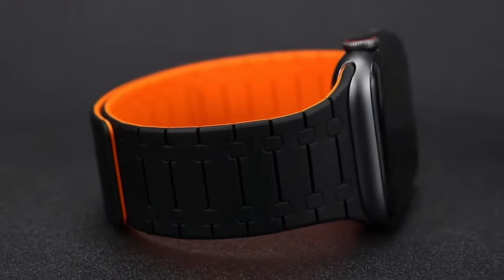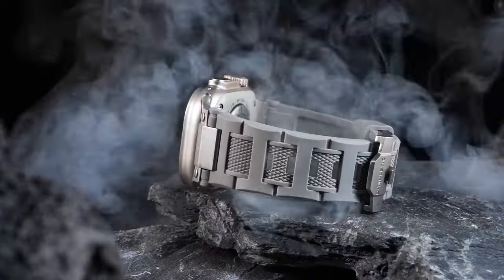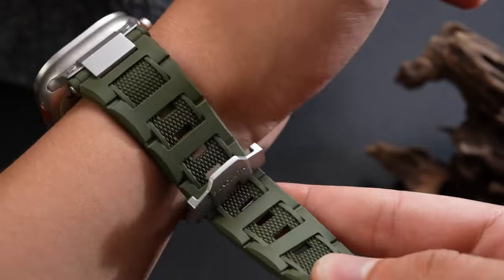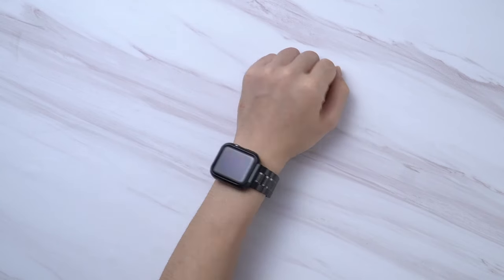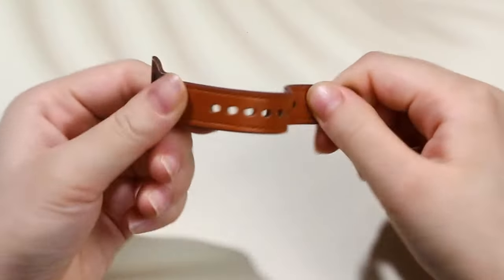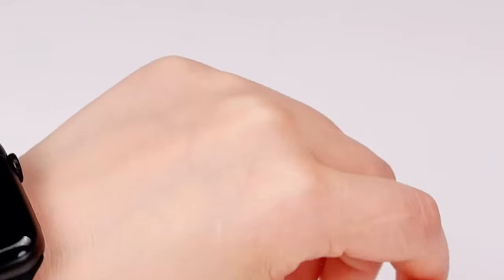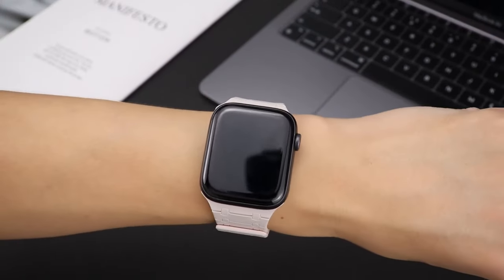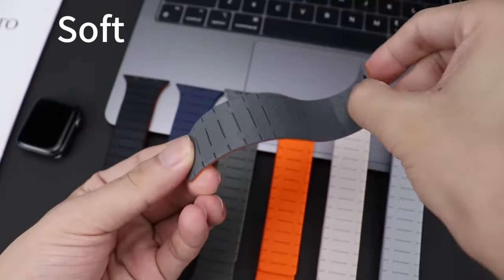Top 5 Best Apple Watch 10 Bands!🔥🔥✅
Welcome beautiful people, Let's talk about the best apple watch 10 bands! I have made a list of the best apple watch 10 bands which will help you decide which one to choose.

Quick Links:✔
   introduction 0:00

I have prepared this video guide for the best apple watch 10 bands to give you the ins and outs to help you make the right choice. So let's get started.
The Apple Watch 10 is more than just a smartwatch it's a style statement. With so many band options available, choosing the right one can enhance both its look and functionality. Whether you're seeking comfort, durability, or style, we've rounded up the top 5 best Apple Watch 10 bands. From sporty silicone to sleek leather and innovative magnetic designs, these bands offer the perfect blend of aesthetics and practicality.
The Bandletic Band 49mm is a robust and stylish replacement strap designed for Apple Watch Ultra 2, Series 10, and other compatible models.
The Bestig Band 41mm is a sleek and durable replacement strap designed for Apple Watch Series 10 (42mm), Series 9/8/7 (41mm), and earlier models.
The OUHENG Slim Band for apple watch 10 is a stylish and elegant option for Apple Watch users looking for a minimalist yet professional look.
The Heartboom Sport Silicone Band is a versatile and comfortable option for Apple Watch users, compatible with a wide range of models, including the Apple Watch Ultra 2, SE, and Series 10 down to Series 1.

AllCasesHere is a participant in the Amazon Services LLC and other affiliate Associates Program, an affiliate advertising program designed to provide a means for sites to earn advertising fees by advertising and linking to Amazon and other platforms. As an Associate, I earn from qualifying purchases.